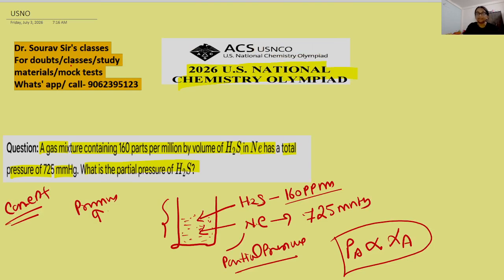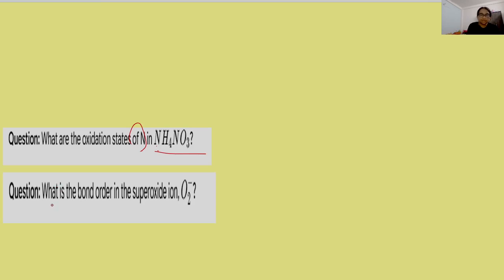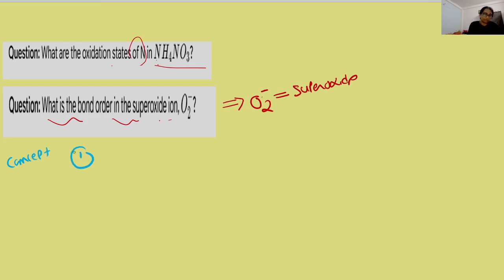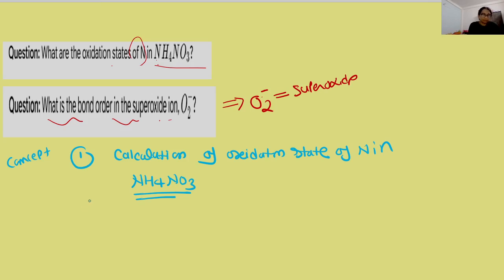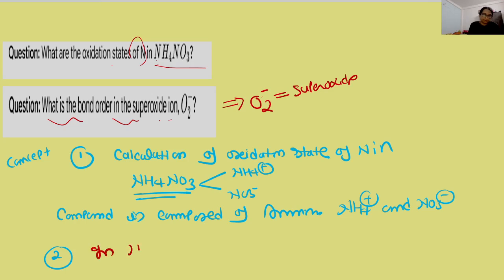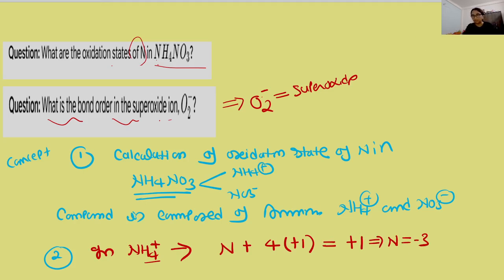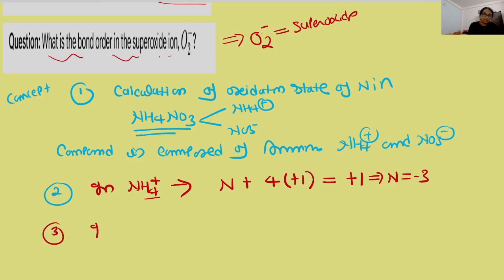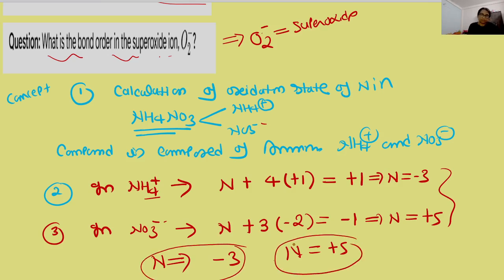USNCO 2026 Chemistry Solutions with Deep Concept Analysis & Logic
Prepare for the USNCO 2026 Chemistry Exam with a focused solution session built around deep concept analysis, logical reasoning, and step-by-step problem solving. This video is designed for students who want to move beyond simply checking answers and understand the chemistry principles that make each solution work. Whether you are preparing for the U.S. National Chemistry Olympiad or strengthening your advanced chemistry foundation, this session will help you develop the analytical skills required to approach challenging Olympiad-level questions with clarity and confidence.

In this USNCO 2026 Chemistry Solutions class, every question is examined through the concept that controls the solution. Instead of depending only on memorized formulas, shortcuts, or answer keys, the discussion explains why a method is appropriate, how to identify the hidden clue in the question, and how to reject incorrect approaches. This deeper method of analysis is valuable for competitive chemistry exams, where unfamiliar questions often test whether you can connect multiple ideas rather than reproduce a standard procedure.

A major challenge in Chemistry Olympiad preparation is recognizing what a question is really testing. A numerical problem may depend on an equilibrium condition, an oxidation-state argument, a thermodynamic relationship, or a kinetic assumption. An organic chemistry question may require identifying the mechanism before considering the product. An inorganic chemistry problem may become simple once the periodic trend, bonding model, or coordination principle is recognized. This video emphasizes finding that central idea first and then building the solution logically around it.

What you can learn from this USNCO 2026 Chemistry solution discussion:

• Step-by-step analysis of important USNCO 2026 Chemistry questions
• Deep explanation of the core concept behind each solution
• Logical methods for tackling unfamiliar Olympiad-level problems
• Concept-based learning instead of memorizing isolated answers
• Better understanding of how to select the correct formula or principle
• Analysis of common mistakes, traps, and misleading answer choices
• Smart elimination strategies for multiple-choice chemistry questions
• Stronger connections between different chemistry chapters and concepts
• Techniques to improve calculation speed, accuracy, and exam confidence
• Practical support for Chemistry Olympiad preparation and revision

Students are encouraged to pause the video before each explanation and attempt the problem independently. After solving it, compare your reasoning with the method discussed in the session. Review errors after practice.

For serious USNCO aspirants, solving questions is only the first step. Real improvement comes from analyzing why the correct answer is correct, why other options fail, and how the same concept could appear in a different form. Use this video as a learning resource rather than only as an answer key. Revisit difficult questions later and try solving them again without looking at the explanation. This process can help convert understanding into long-term problem-solving ability.

Watch the complete session, revise the concepts discussed, and practice similar questions to strengthen your preparation.

For academic guidance, course details, class-related enquiries, and preparation support, contact Dr. Sourav Sir's Classes.